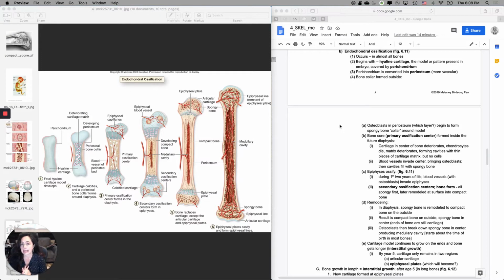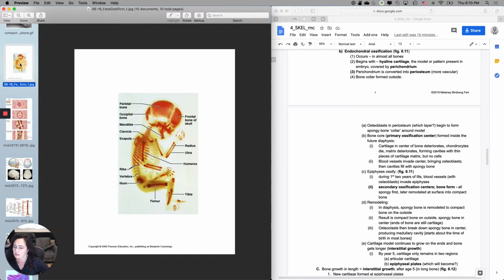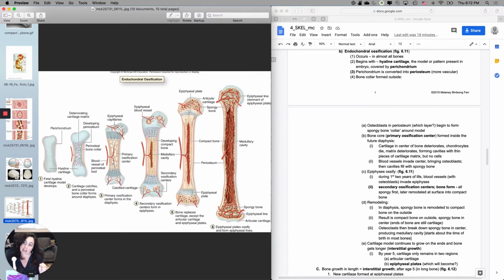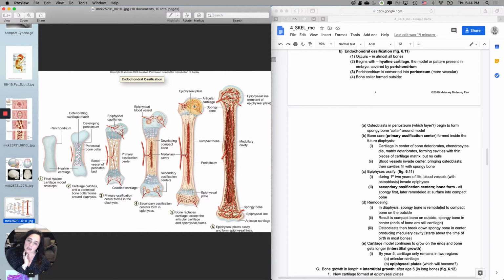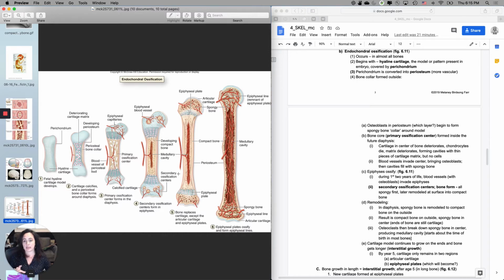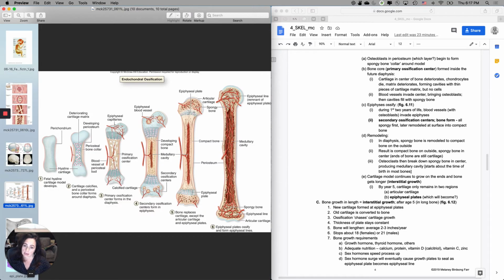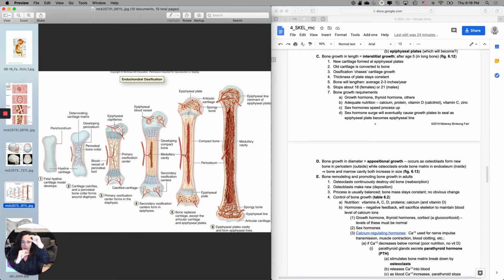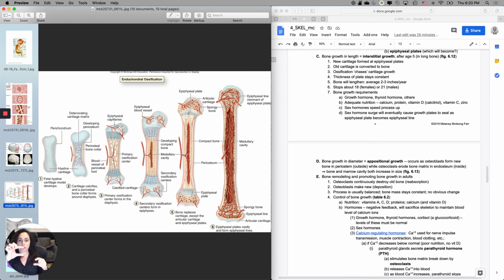Skeletal System 6 Endochondral ossification and interstitial growth